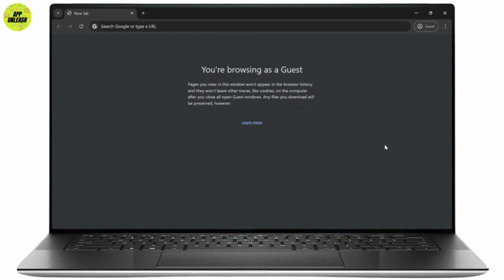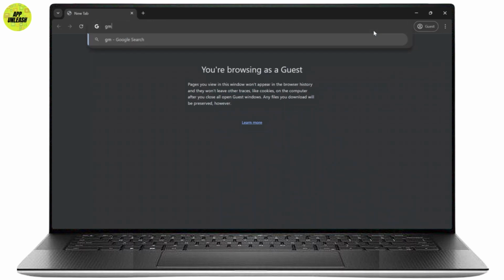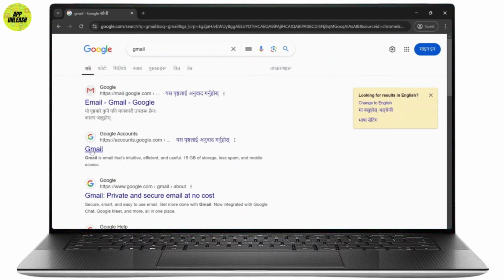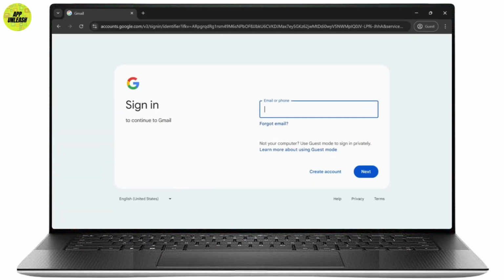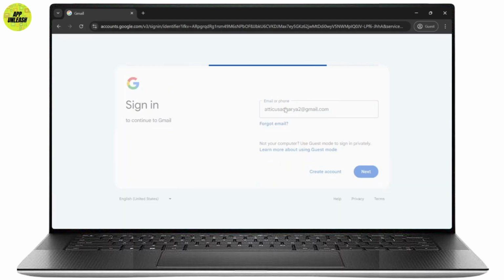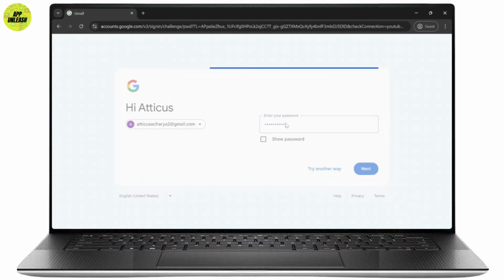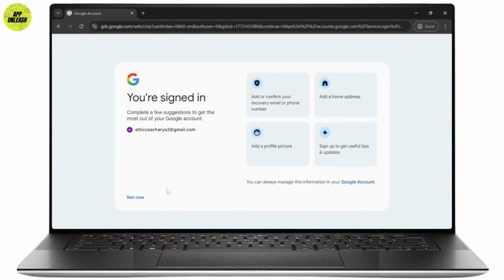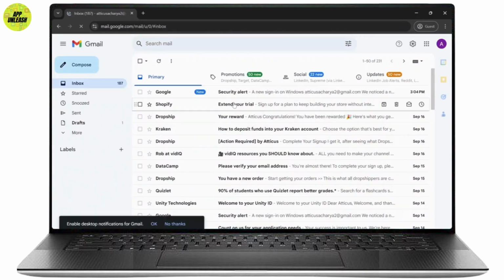How to Login Gmail Account in PC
Learn how to login Gmail account in PC easily with this step-by-step guide! Whether you're signing in for the first time or adding an account, this tutorial will walk you through the process.

0:15 Step 1: Accessing Gmail in Your Laptop
0:40 Step 2: Logging into Your Gmail Account